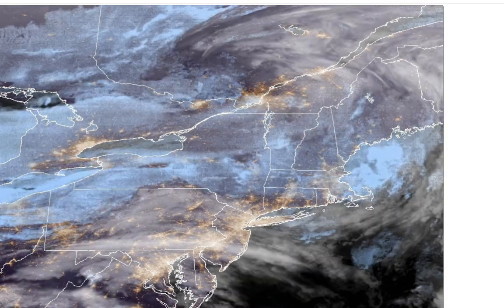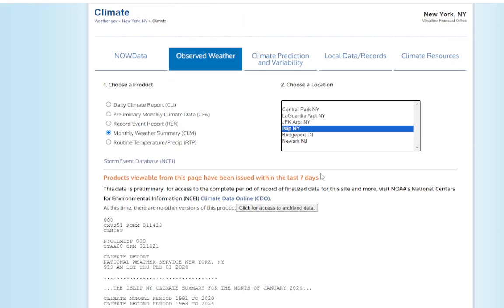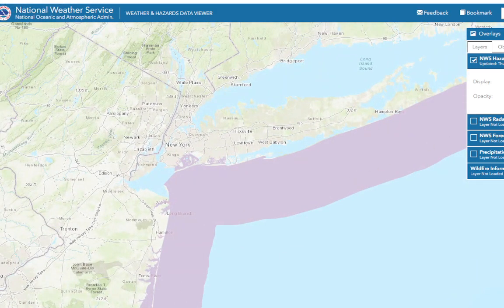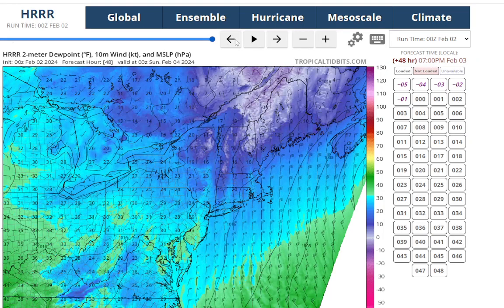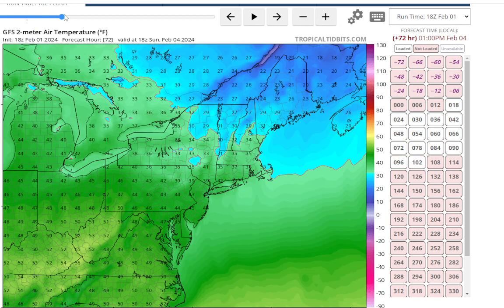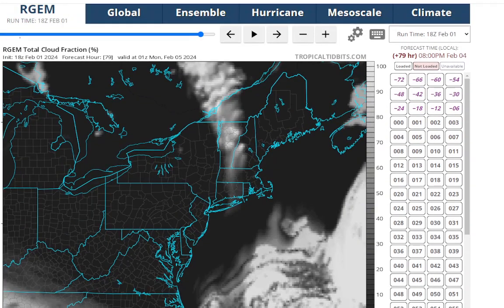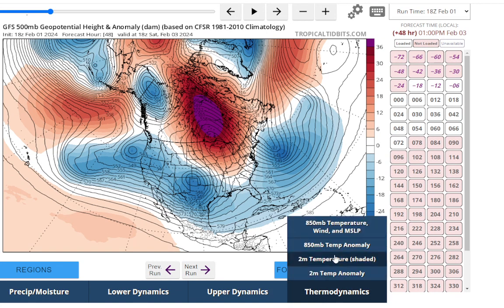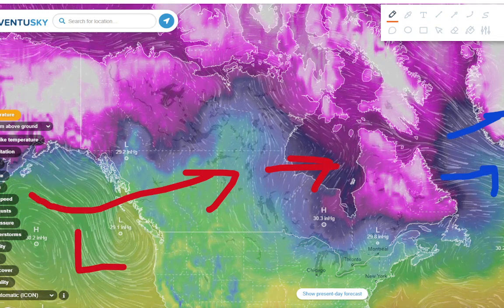Long Island Weather Update: 9th Day Of Gloom, Hoping For More Sun By Saturday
After a warmer, wetter, and more cloudy than normal January, we begin today where we left off, with plenty of clouds and temps above normal. A weak cold front slowly moves through overnight, with high pressure slowly building down from Ontario into Saturday. Tomorrow will still feature plenty of clouds, with some light rain possible overnight into the morning, as winds turn to the north by afternoon. But because this air mass is not even Polar in origin, don't expect these winds to bring in much cold. The weekend will still be slightly above normal temp wise. Some models have clouds lingering into Saturday which would mean 11 days in a row of clouds. Lets hope they're wrong. Better chances for sun and blue skies Sunday through Tuesday.